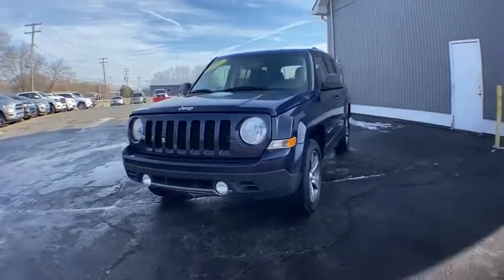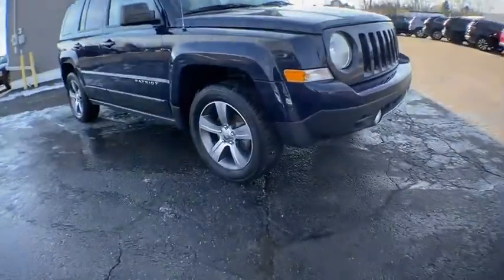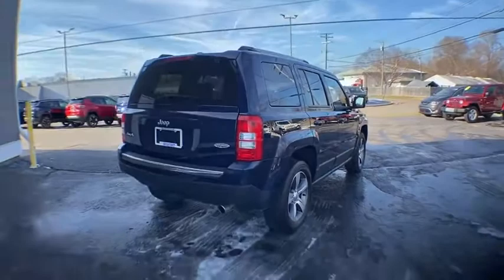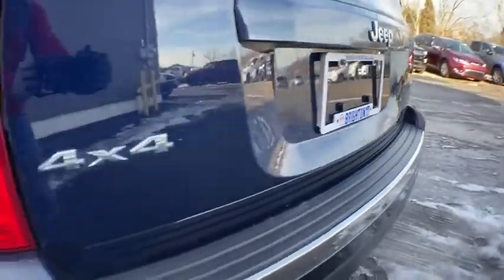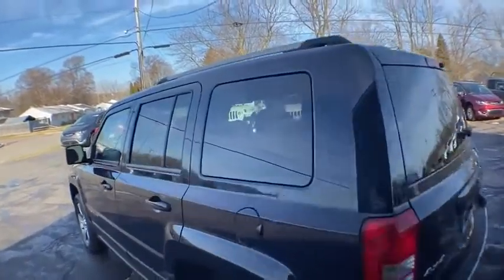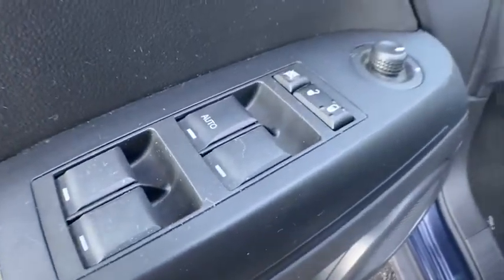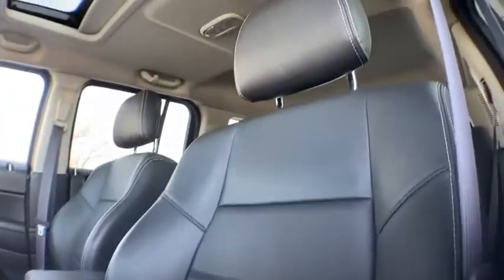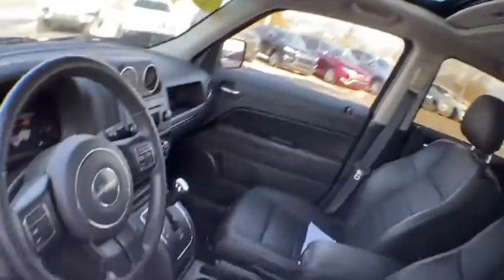2017 Jeep Patriot Brighton, Novi, Howell, Wixom, Pickney, MI A16390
True Blue Pearlcoat Used 2017 Jeep Patriot available in Brighton, Michigan at Brighton Chrysler. Servicing the Novi, Howell, Wixom, Pickney, MI area.
2017 Jeep Patriot High Altitude - Stock#: A16390 - VIN#: 1C4NJRFB9HD170796

Brighton Chrysler
9827 E Grand River Ave

**Chrysler Certified**, **4x4**, 4D Sport Utility, 2.4L I4 DOHC 16V Dual VVT, 4WD, True Blue, dark slate gray Leather, Body Color Fascias w/Bright Insert, Bright Exhaust Tip, Bright Side Roof Rails, Leather Trimmed Bucket Seats, Manual Driver Lumbar Adjust, Power 6-Way Driver Seat, Power Express Open/Close Sunroof, Quick Order Package 23G High Altitude Edition, Remote Start System, Wheels: 17 x 6.5 Granite Painted Pocket. CARFAX One-Owner.Certified. 2017 Jeep Patriot High Altitude True Blue 4WD 2.4L I4 DOHC 16V Dual VVT 6-Speed AutomaticFCA US Certified Pre-Owned Details:* Warranty Deductible: $100* Includes First Day Rental, Car Rental Allowance, and Trip Interruption Benefits* Limited Warranty: 3 Month/3,000 Mile (whichever comes first) after new car warranty expires or from certified purchase date* Roadside Assistance* Powertrain Limited Warranty: 84 Month/100,000 Mile (whichever comes first) from original in-service date* Vehicle History* Transferable Warranty* 125 Point InspectionBrighton Chrysler Dodge Jeep has competitive financing rates and terms for all types of credit.
TRANSMISSION: 6-SPEED AUTOMATIC  -inc: AutoStick Automatic Transmission  Tip Start (STD),DARK SLATE GRAY  LEATHER TRIMMED BUCKET SEATS,TRUE BLUE PEARLCOAT,MANUFACTURER'S STATEMENT OF ORIGIN,QUICK ORDER PACKAGE 23G HIGH ALTITUDE EDITION  -inc: Engine: 2.4L I4 DOHC 16V Dual VVT  Transmission: 6-Speed Automatic  Remote Start System  Body Color Fascias w/Bright Insert  Bright Side Roof Rails  Power Express Open/Close Sunroof  Power 6-Way Driver Seat  Bright Exhaust Tip,ENGINE: 2.4L I4 DOHC 16V DUAL VVT  (STD),Four Wheel Drive,Power Steering,ABS,4-Wheel Disc Brakes,Brake Assist,Aluminum Wheels,Tires - Front All-Season,Tires - Rear All-Season,Temporary Spare Tire,Heated Mirrors,Power Mirror(s),Rear Defrost,Privacy Glass,Intermittent Wipers,Variable Speed Intermittent Wipers,Power Door Locks,Automatic Headlights,Fog Lamps,AM/FM Stereo,CD Player,Satellite Radio,MP3 Player,Auxiliary Audio Input,Requires Subscription,MP3 Player,Steering Wheel Audio Controls,Auxiliary Audio Input,Bluetooth Connection,Pass-Through Rear Seat,Rear Bench Seat,Adjustable Steering Wheel,Power Windows,Leather Steering Wheel,Keyless Entry,Power Door Locks,Cruise Control,A/C,Auto-Dimming Rearview Mirror,Driver Vanity Mirror,Passenger Vanity Mirror,Floor Mats,Power Windows,Power Door Locks,Heated Front Seat(s),Driver Adjustable Lumbar,Engine Immobilizer,Traction Control,Stability Control,Traction Control,Front Side Air Bag,Tire Pressure Monitor,Driver Air Bag,Passenger Air Bag,Front Head Air Bag,Rear Head Air Bag,Passenger Air Bag Sensor,Child Safety Locks